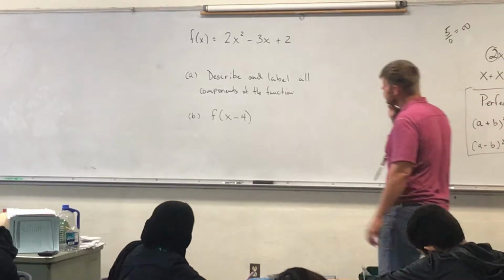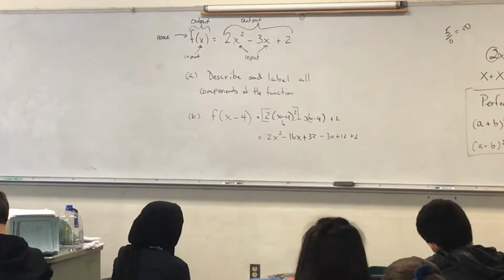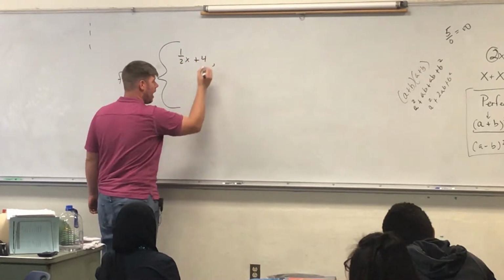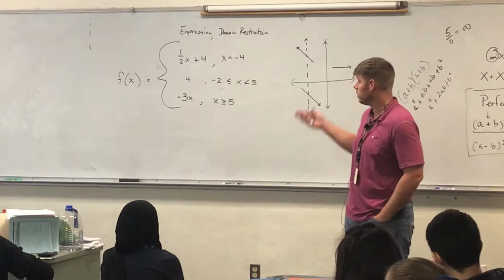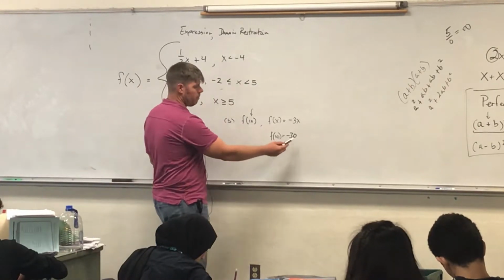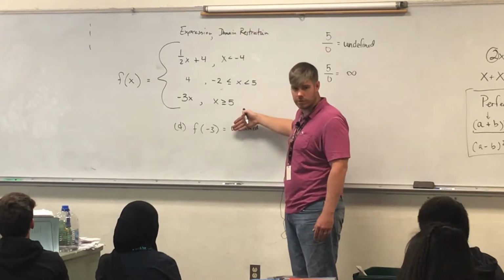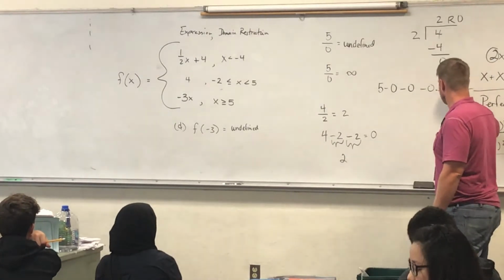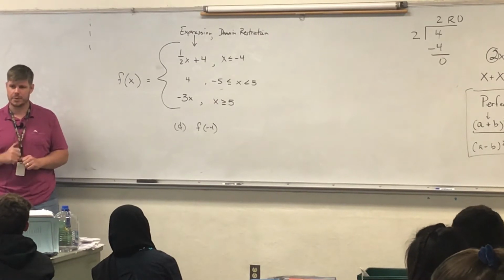Evaluating Piece-Wise functions